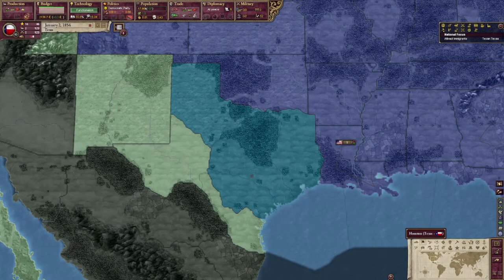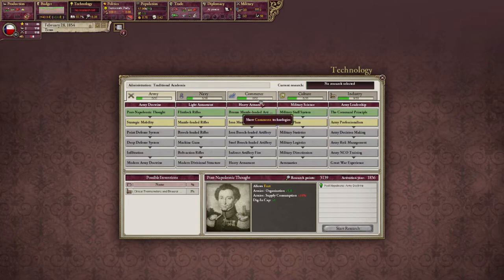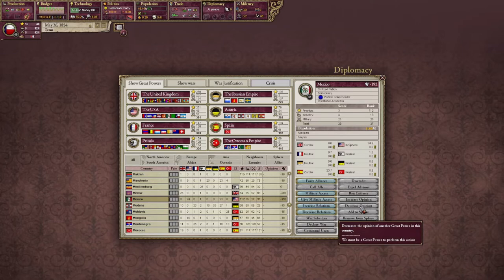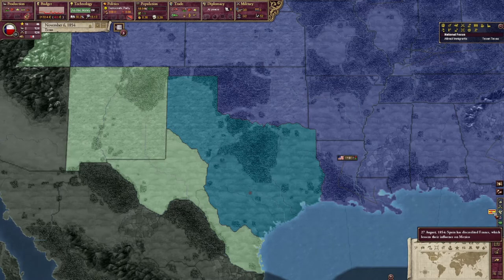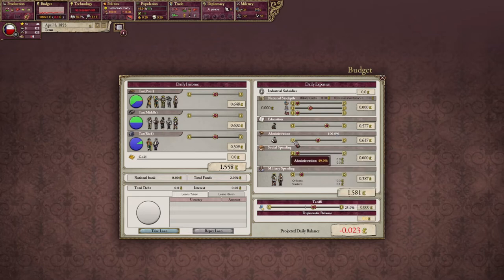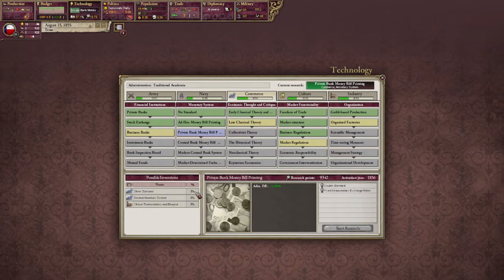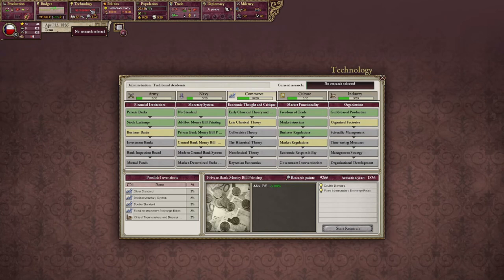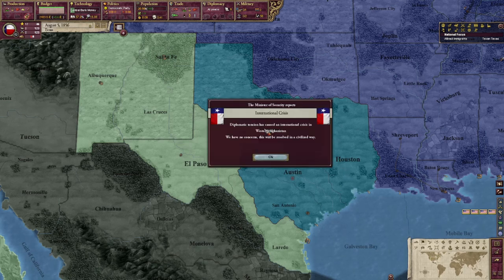Let's Play Victoria 2 - Texas Episode 11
Victoria 2
Recorded on April 25th, 2022
Published on May 2nd, 2022

Let’s Play / Learn Victoria 2 - Picking up my Texas run right where we left off two years ago. Still learning the ins and outs of the game, so join me and let's get better at this game together.

If you have any useful tips, or are seeing me making some blatant mistakes, please don’t hesitate to chime in! I’m always looking to improve my gameplay. Thanks for taking the time to swing by; I hope you enjoyed the video.

Patch: 3.03

DLC:
- A House Divided
- Interwar Sprite Pack
- A Heart of Darkness
- American Civil War Sprite Pack
- German Unit Pack
- Interwar Artillery Sprite Pack
- Interwar Engineer Unit Pack
- Interwar Planes Sprite Pack
- Songs of the Civil War

Mods: None